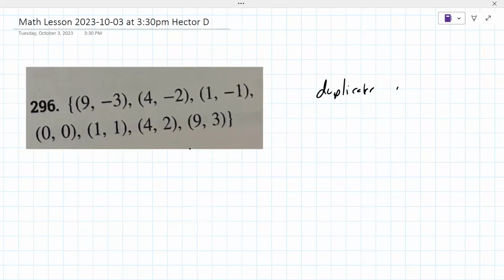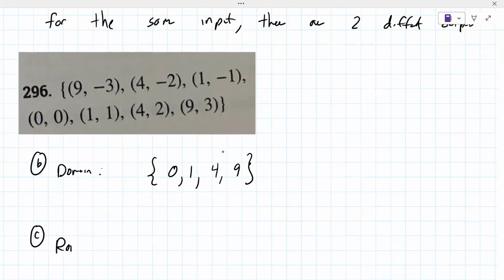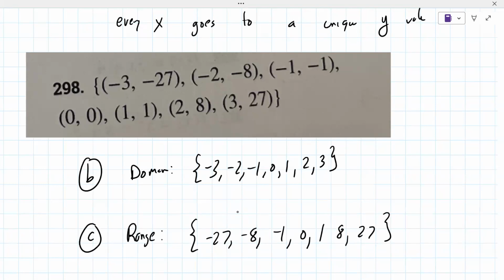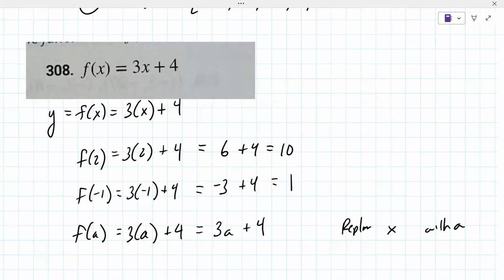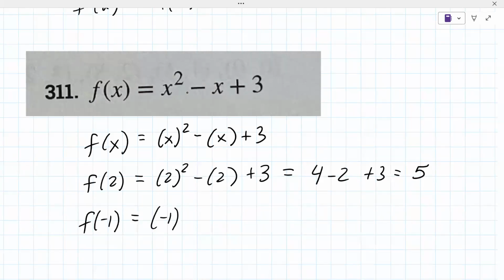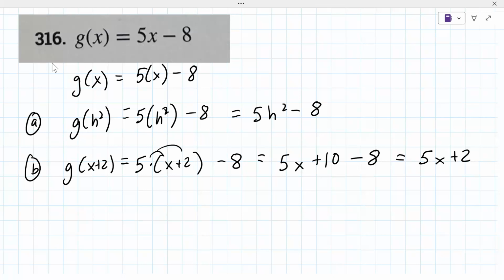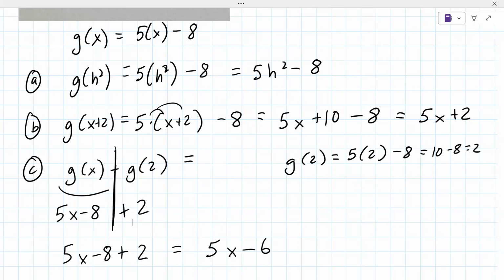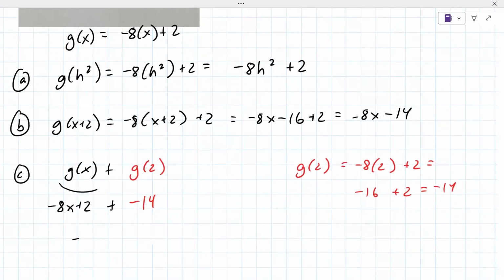High School Algebra 2 Lesson [2023-10-03 at 3:30pm MST Hector D]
This lesson covered topics in Algebra 2 including evaluating functions.